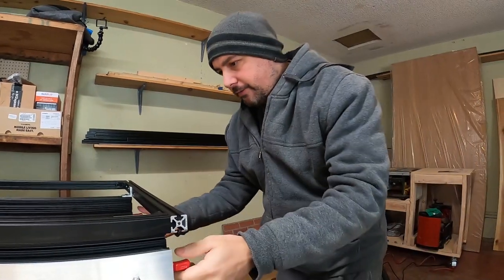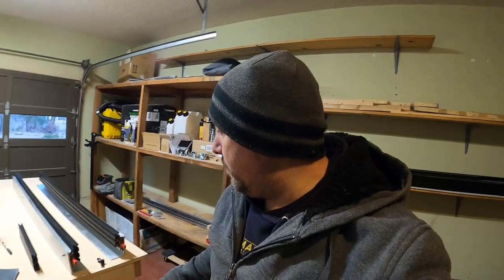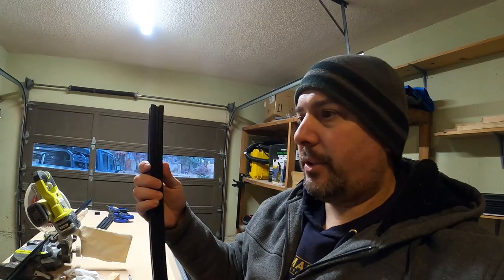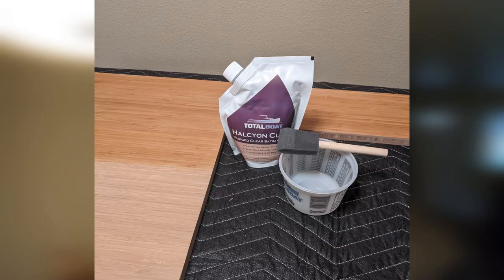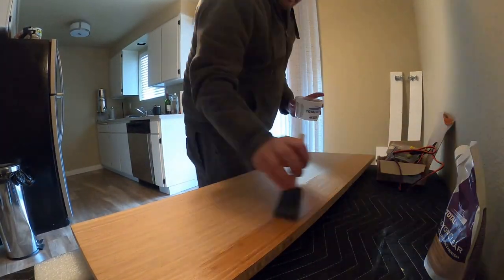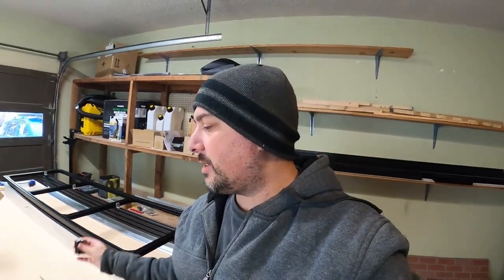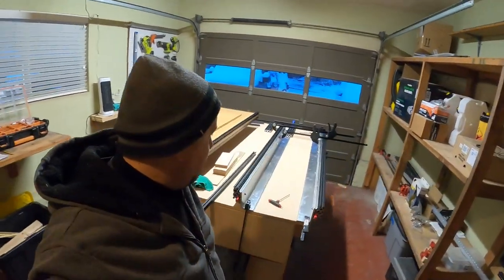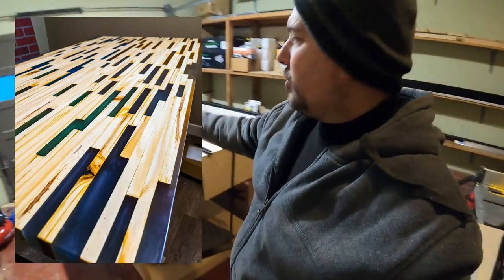Custom Slide Outs for Jeep Gladiator Overland - Build Series Part 1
Why build custom when I could buy one of the companies that makes these? Simple, none that I've seen will come close to the amount of things I'm fitting in mine. Best part is my Jeep (GHOST 3) will be my daily driver therefore I'll be able to remove these slides and use my truck as a truck when needed.